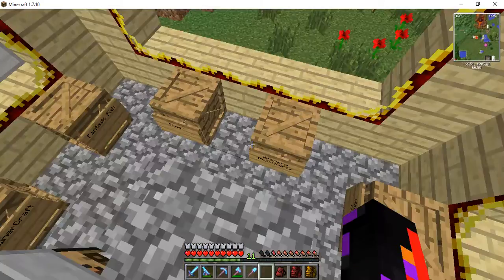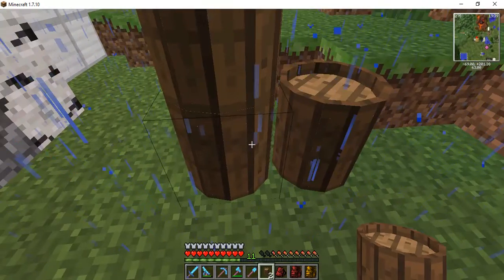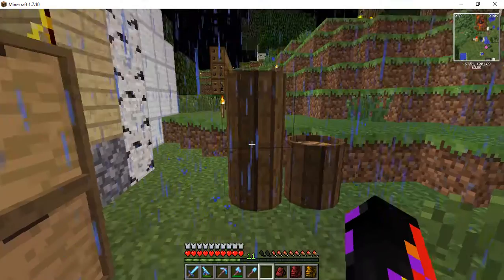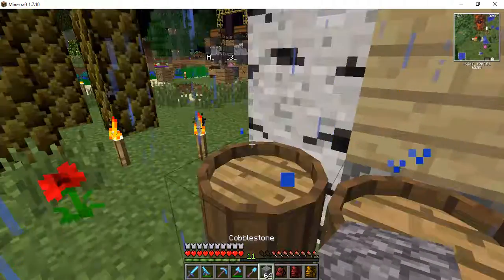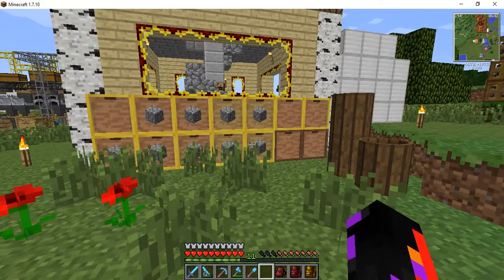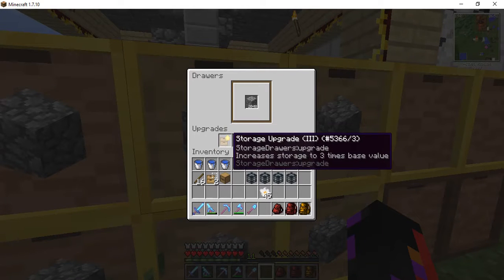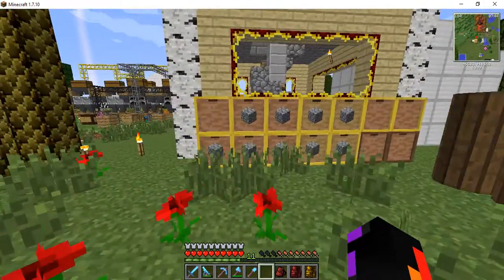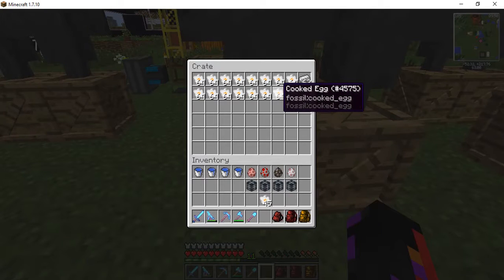Minecraft: Dino-Diviners [Ep. 112] I screw around with our new DRAWERS